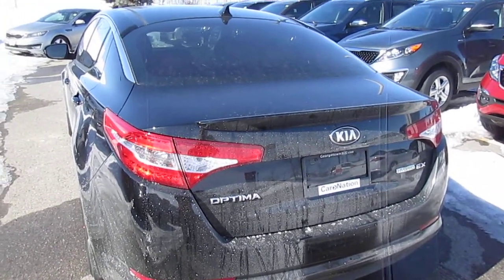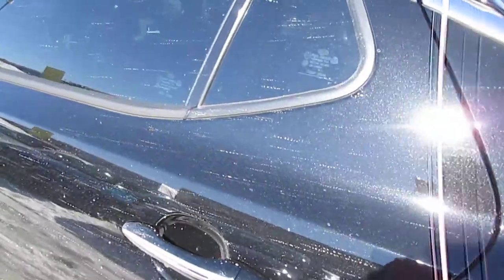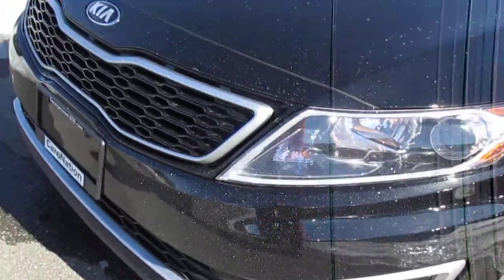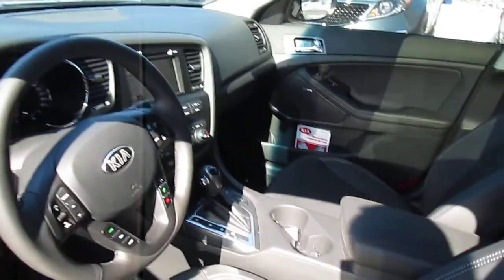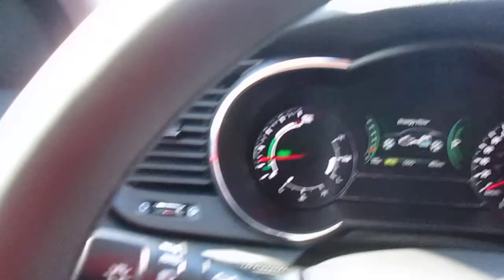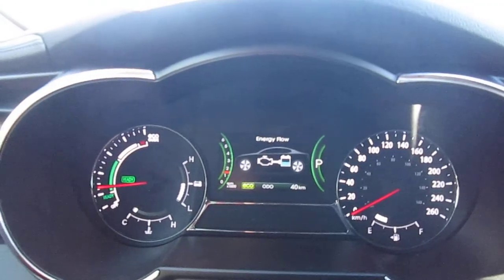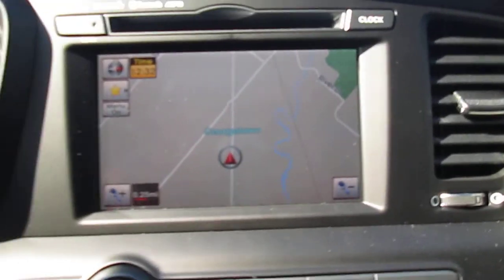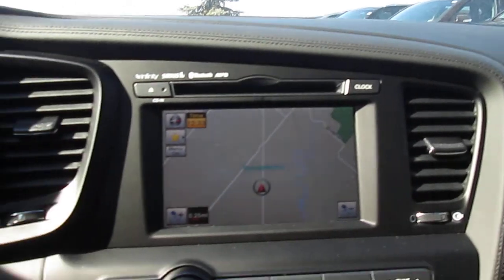2013 Kia Optima Hybrid Premium Video for Rob & Heather at Georgetown Kia